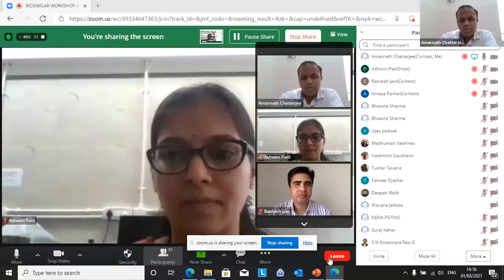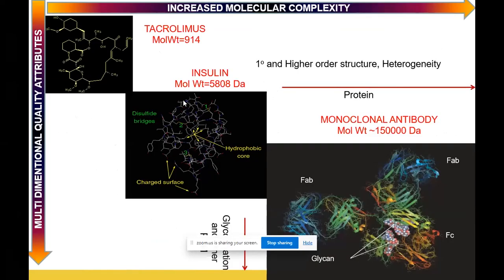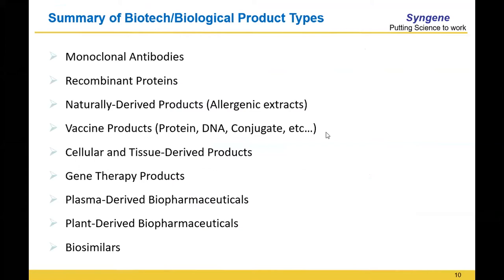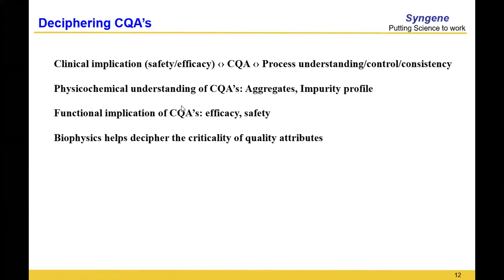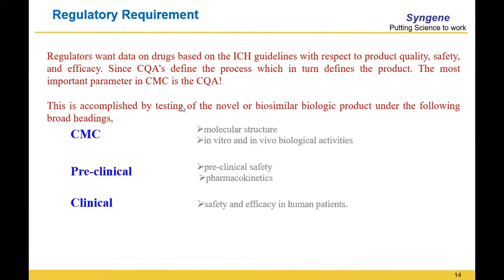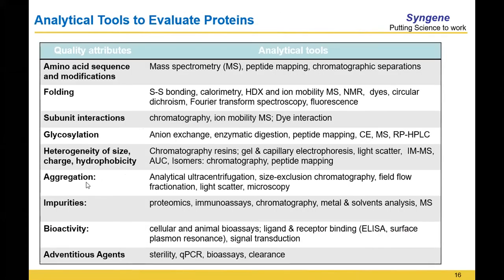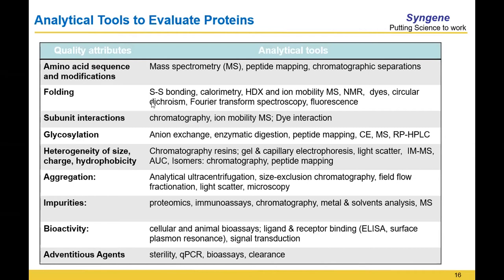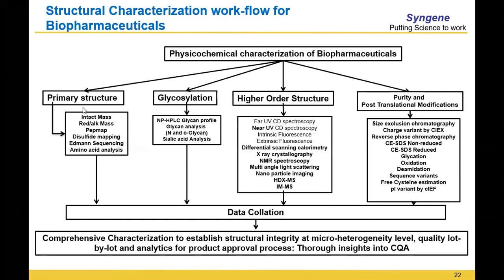BSW Digital Edition 2021 | Dr. Amarnath Chatterjee | Complete lecture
Dr. Amarnath Chatterjee from Syngene International Ltd explaining about Biophysical insights on CQA in Biologics in virtual workshop "Mass Spectrometry for analysis of critical quality attributes of biologics/ biosimilars"
Mass Spectrometry is the key analytical technology in current monoclonal antibody characterization and plays an increasingly important role for both global and fine structural characterization of therapeutic candidates. Modern mass spectrometers generate large amounts of high quality data that in turn allows protein sequencing and identification. The effort here is to educate and motivate students to take up challenging tasks in biopharmaceutical research as well as educate them on global scientific advances. This workshop will deal with some of the basic concepts and current approaches in the analysis of mass spec data in protein characterization.